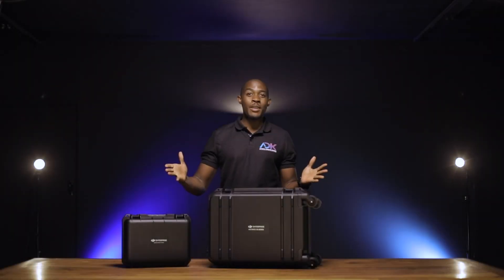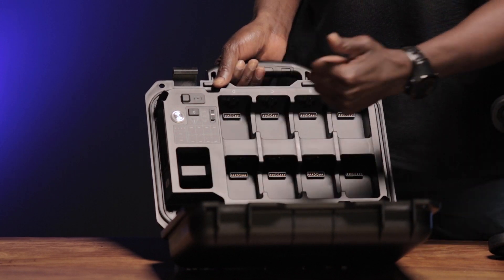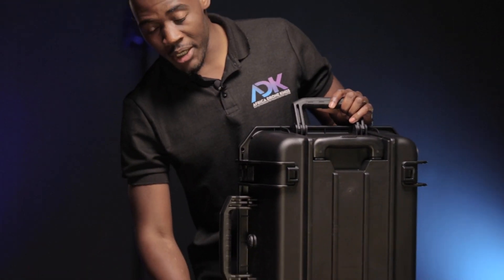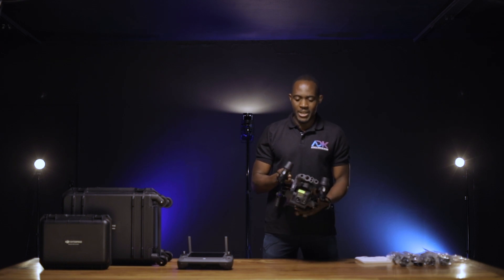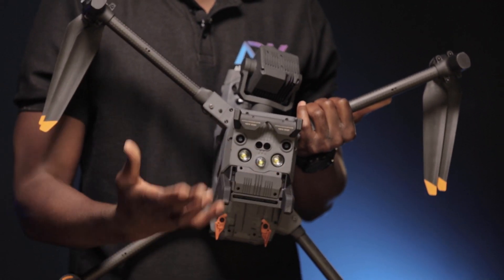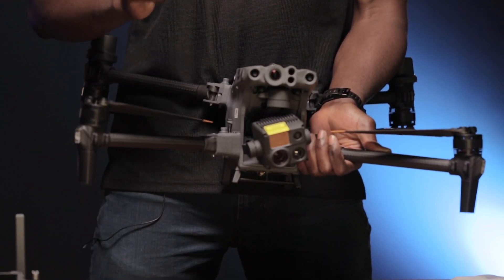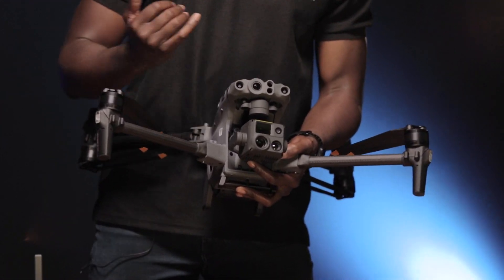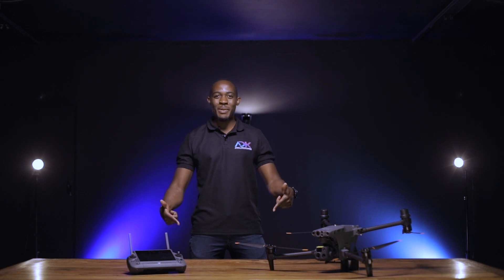Unboxing the DJI Matrice 30T | Review | First in South Africa from Africa Drone Kings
Africa Drone Kings Founding CEO - Vice Phiri shows you how amazing the DJI Matrice 30T | DJI M30T Drone for the first time in South Africa

The M30 Series integrates wide, zoom, and thermal cameras (M30T only) with a laser rangefinder, which together can capture the aerial data you need

This is a Drone for public safety
This is a Drone for Private Security
This is a Drone for Search & Rescue

This M30T has a quad sensor payload meaning;
Wide Camera
Zoom Camera
Thermal Imaging Camera
Laser Rangefinder

dji m30t enterprise
dji South Africa & all african countries
dji enterprise dealer in South Africa
M30T series
dji m30t enterprise
dji 30 series
Quadcopter
With IP55 protection, the M30 can easily handle adverse weather and temperatures ranging from -20° C～50° C.
Dual-vision and ToF sensors appear on all six sides of the aircraft, keeping it and your mission safe. The built-in ADS-B receiver provides timely warnings of any incoming crewed aircraft nearby.
This drone has M30 Redundancy Systems